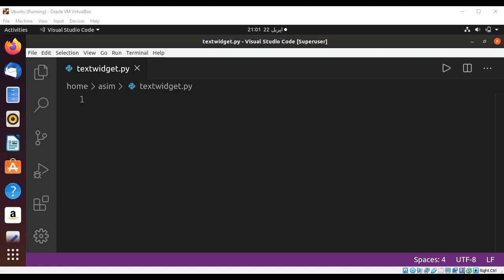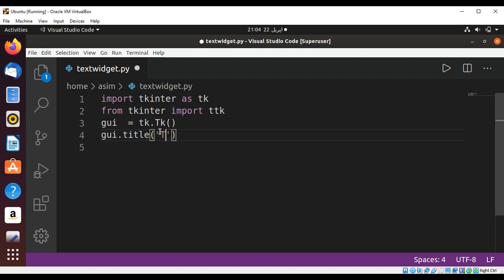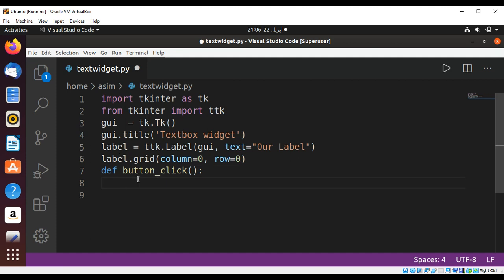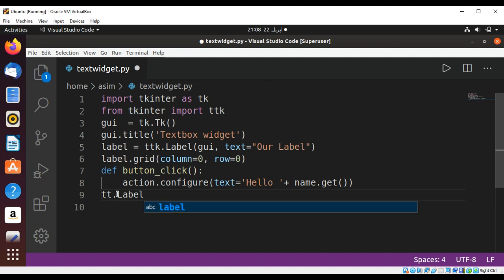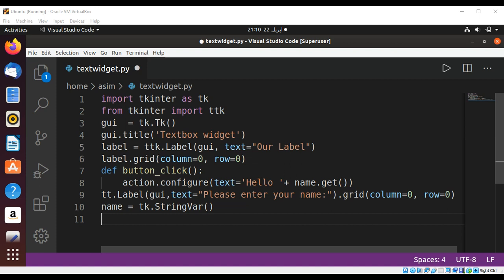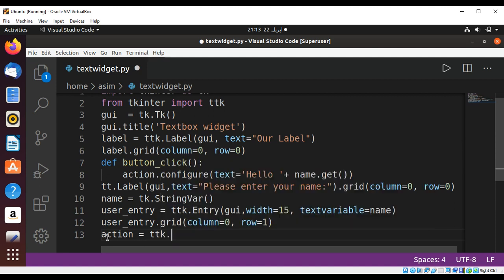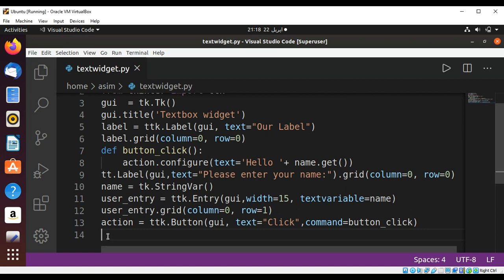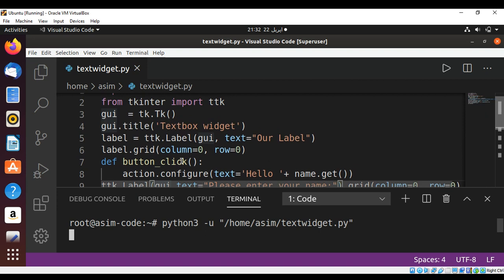How to Create textbox widget with tkinter in Python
In this video we will learn how to create textbox widget with tkinter in Python.